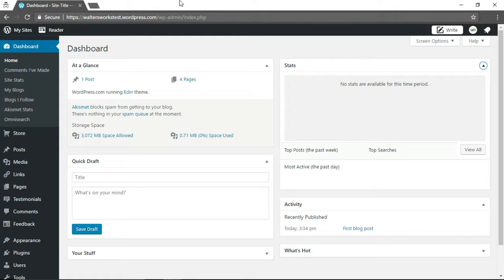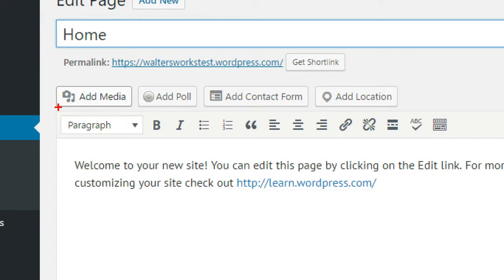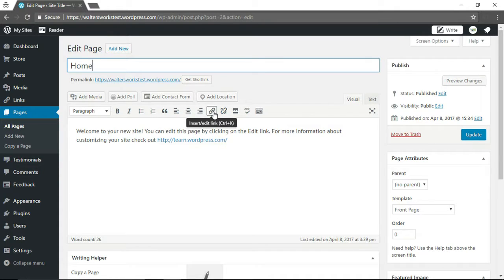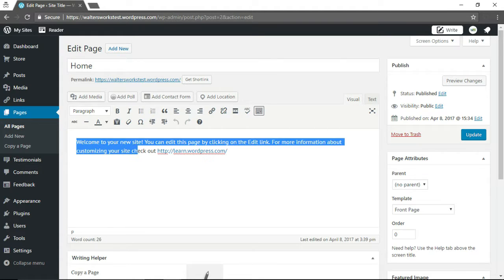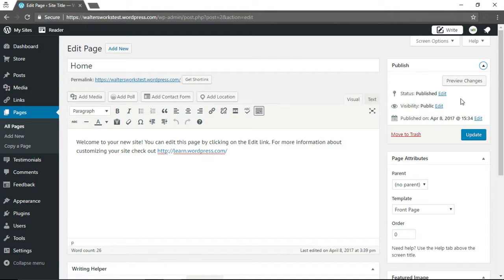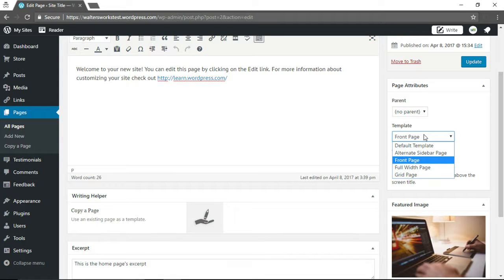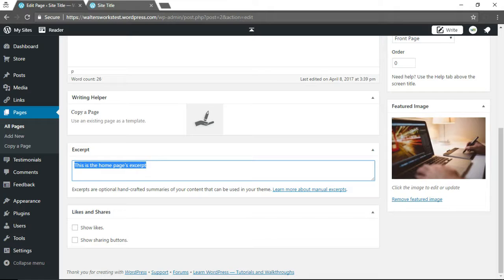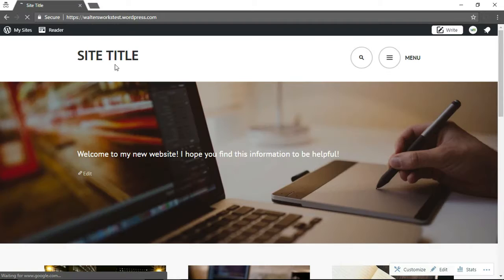WordPress tutorial sample